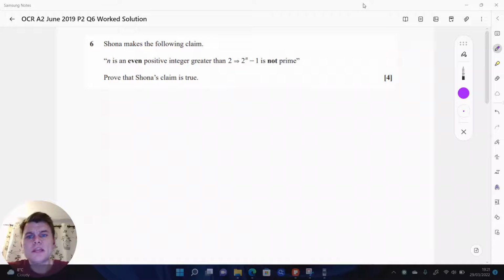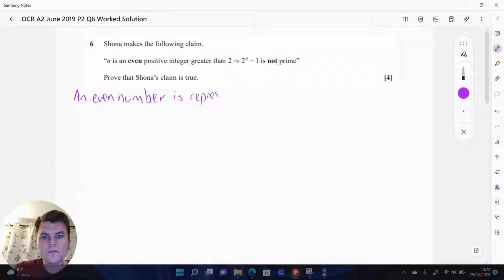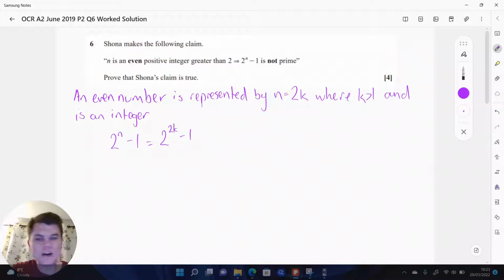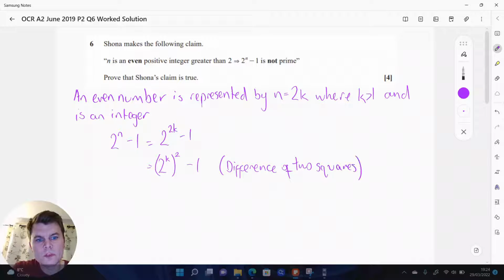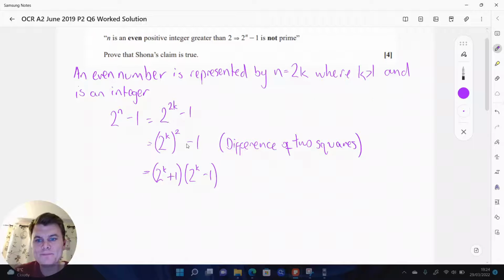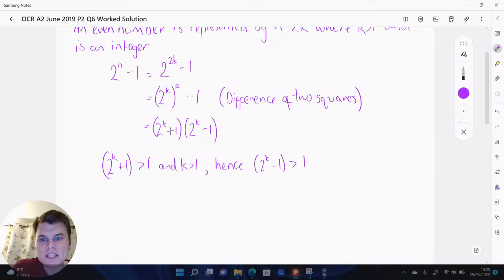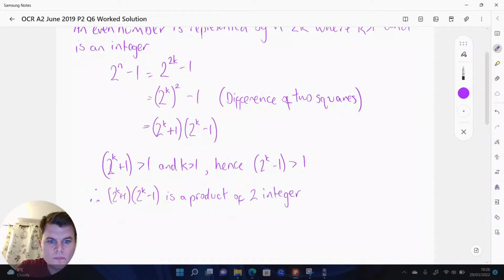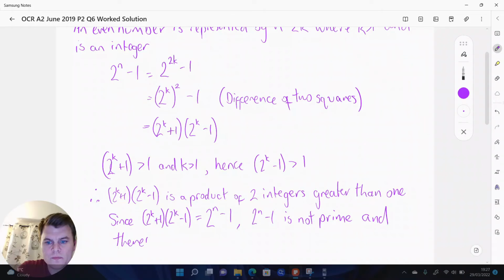A2 June 2019 P2 Q6 Worked Solution (Proof Question)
Talked through worked solution of a past A Level exam paper question featuring proof.